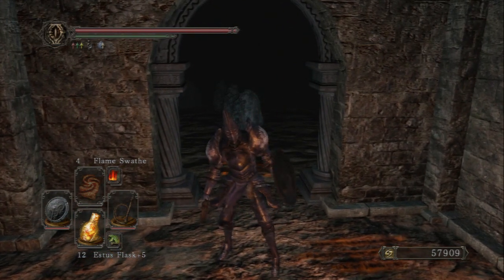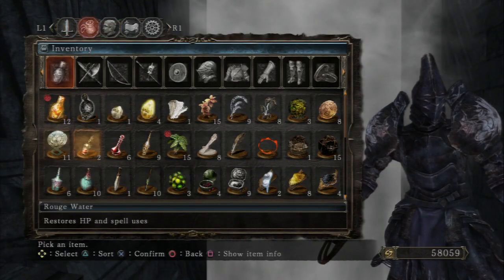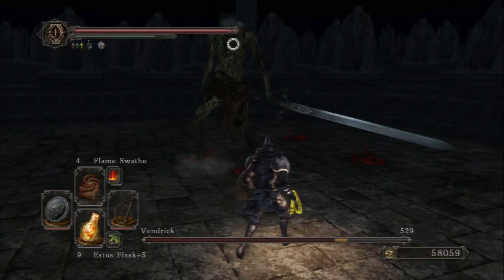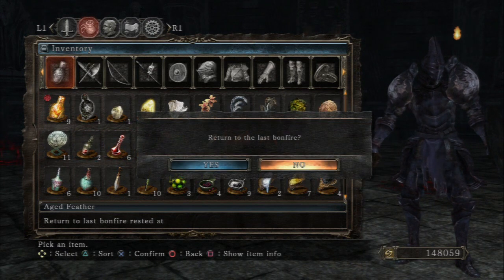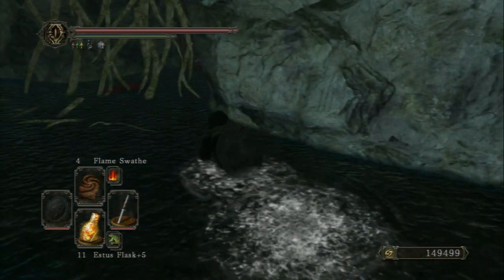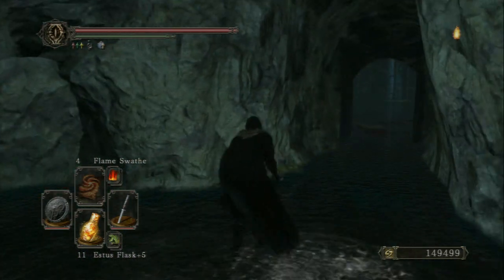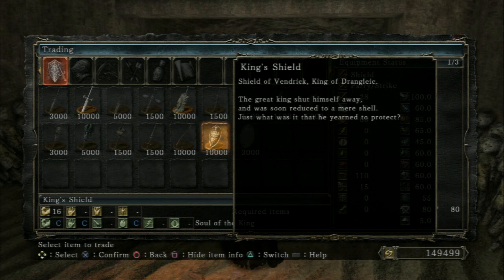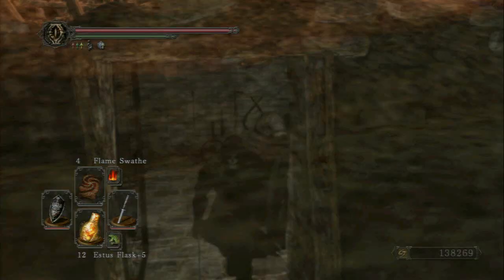Dark Souls 2 First Playthrough #48 - [BOSS] King Vendrick Defeated!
Other than the fact that he hits like Godzilla on crack, he's a pretty easy fight. Just stay behind him and you're untouchable. The whip is highly effective against enemies with no armor so Vendrick is a prime candidate!